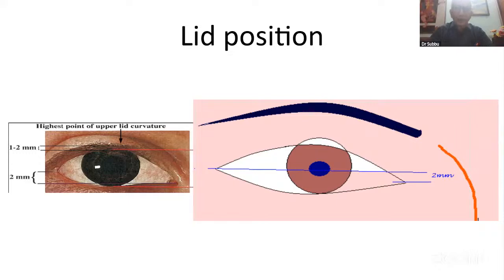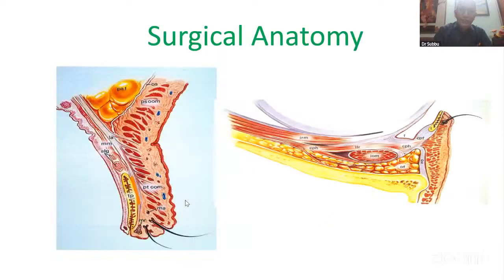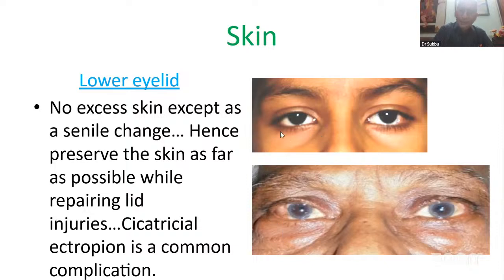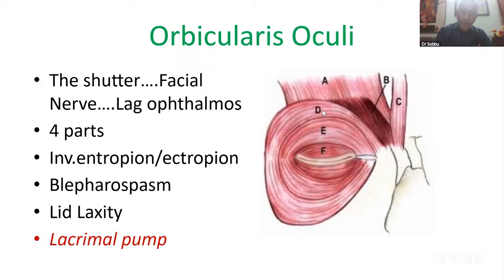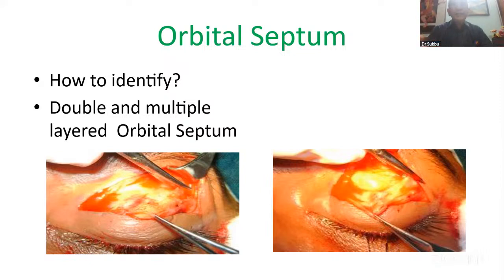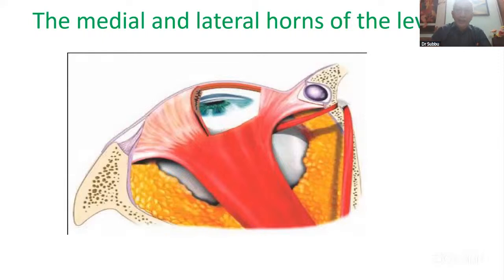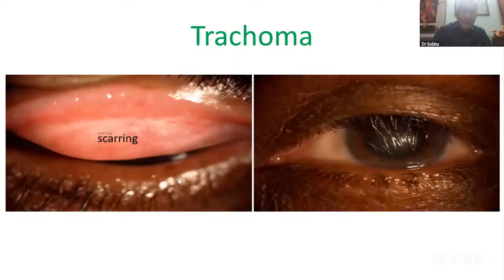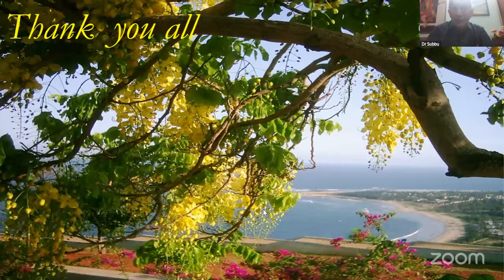APOS Oculoplasty - Essentials Course